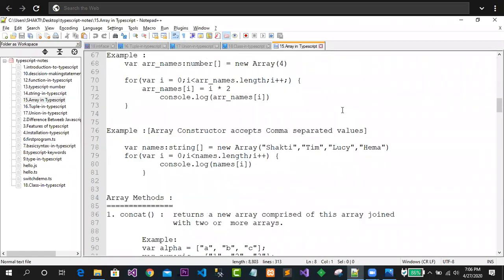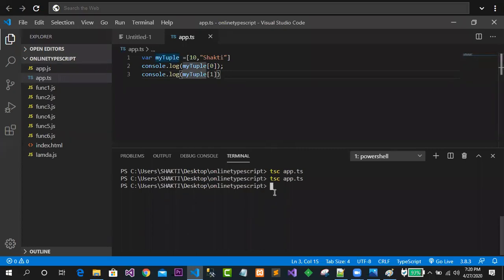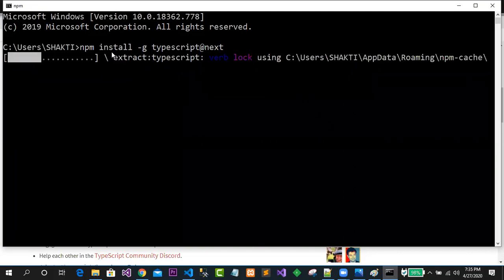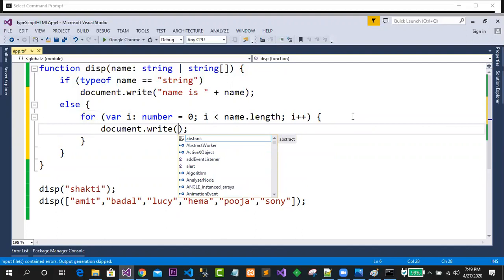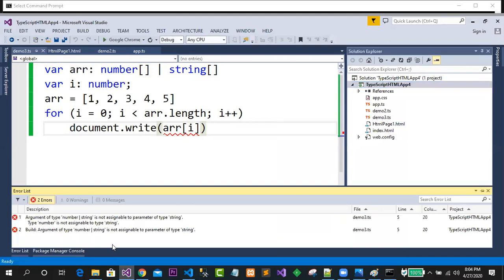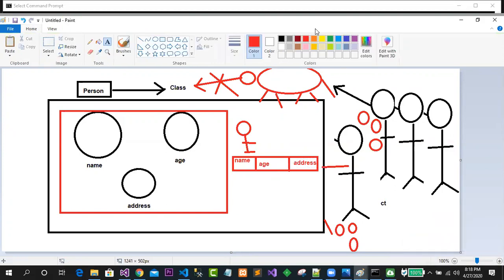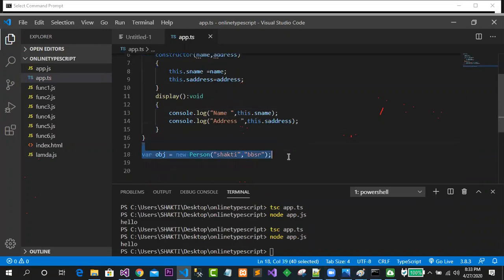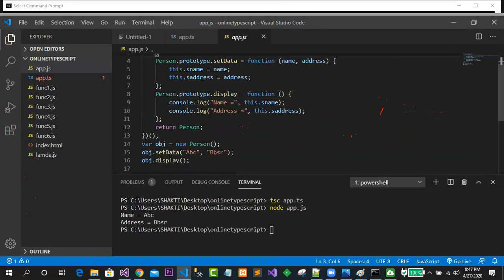6.Typescript-6(Union,Tuple,Class and Object)